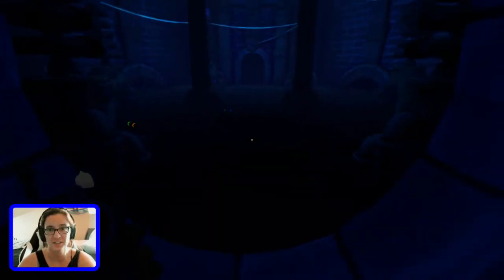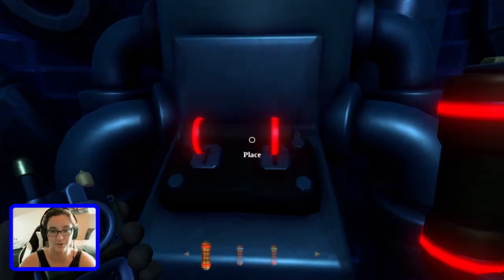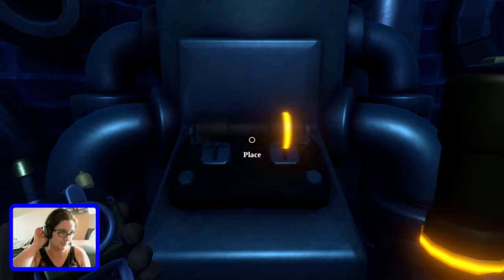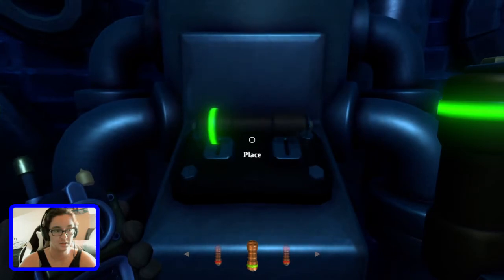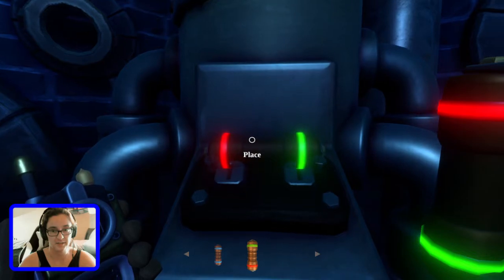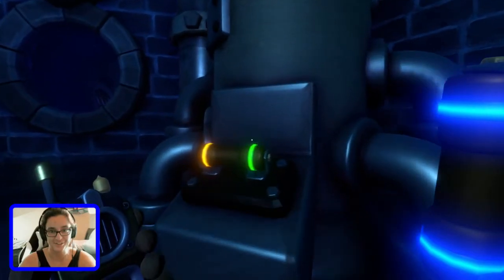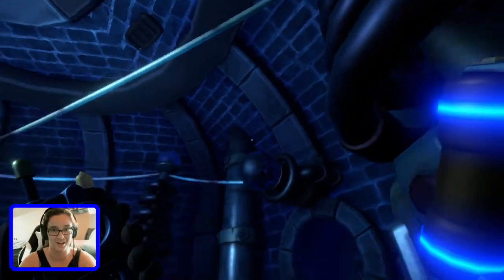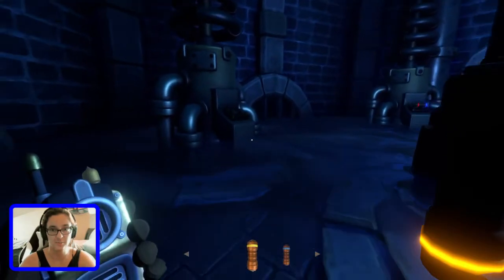WE WERE HERE this whole time!! (Best friends play We Were Here Together)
Maddogging some fuses. Kris and Nicole play WE WERE HERE TOGETHER. Stream highlights!

Kris: SemaphoreRaven (they/them)
Nicole: bluewaterdragoon (stream host)(she/her/they/them)

No CW apply.